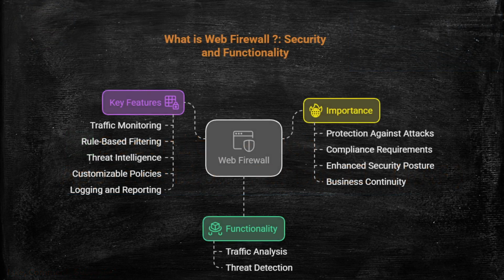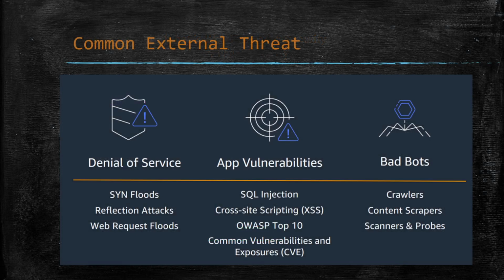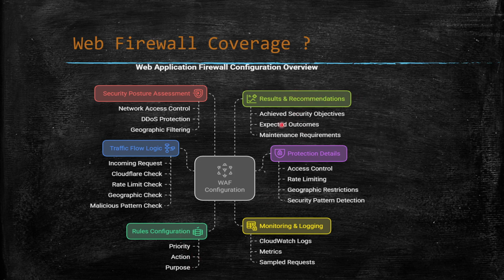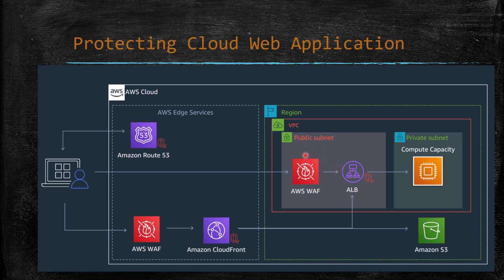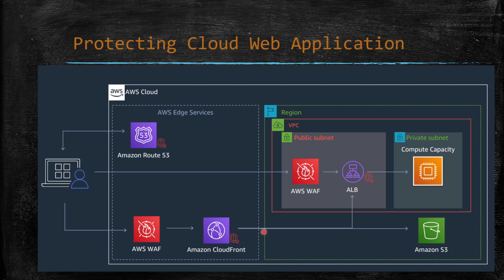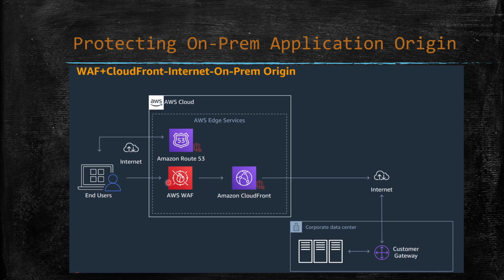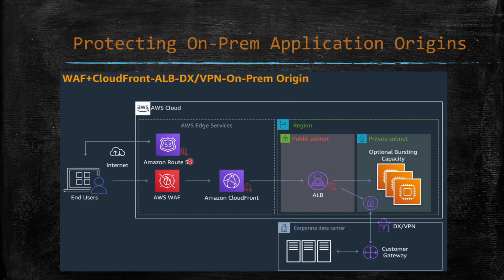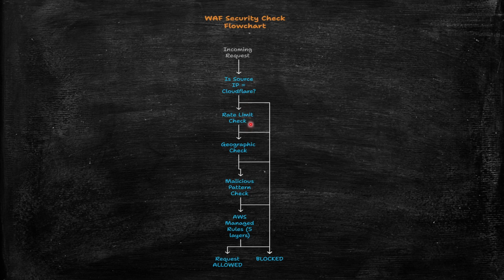Web Application Firewall (WAF) Explained | Architecture, Filters & Cloud Setup – Part 1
🚀 What is a Web Application Firewall (WAF), and how does it protect your applications? In this Part 1 video, we break down the fundamentals of WAF, explore its architecture for cloud and hybrid environments, and discuss how filters work to block malicious traffic.

🔹 In This Video, You’ll Learn:
✅ What is a WAF and why it matters
✅ WAF coverage and key use cases
✅ WAF architecture in cloud & hybrid environments
✅ Types of WAF filters (IP, Geo, Header, Rate Limiting, etc.)
✅ How WAF protects web applications from common threats (e.g., OWASP Top 10)

💡 This is Part 1 of a WAF Series. In the next video, we’ll go hands-on with a WAF setup demo in a cloud environment.

📖 Bonus Reading:
🔗 Enhancing Network Security with AWS DNS Firewall